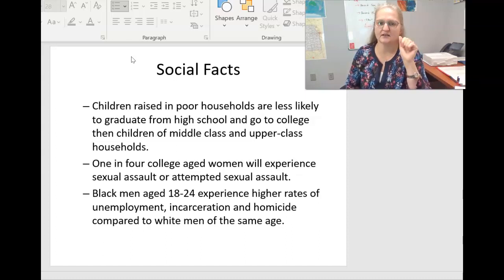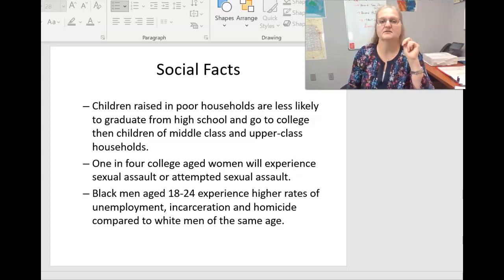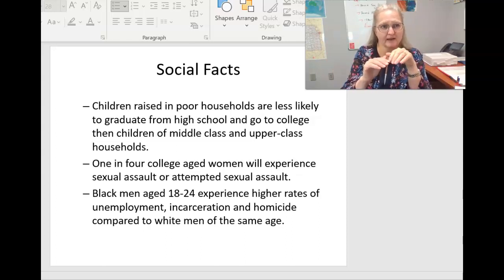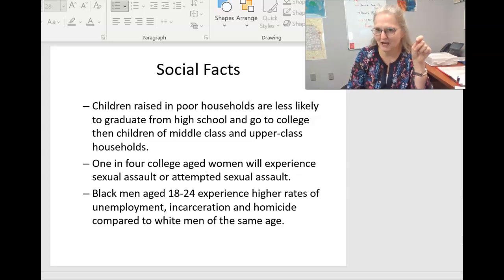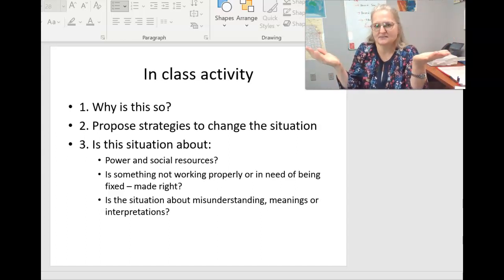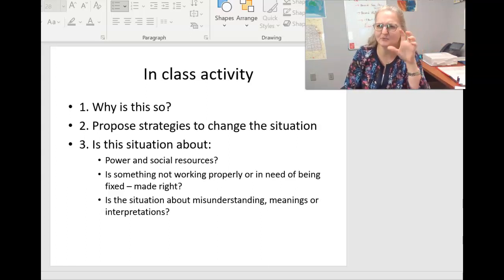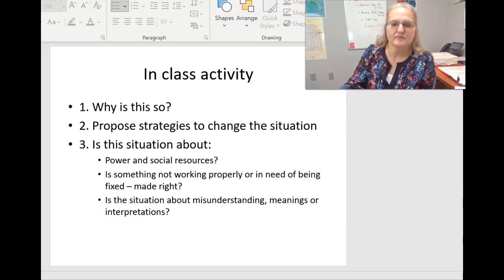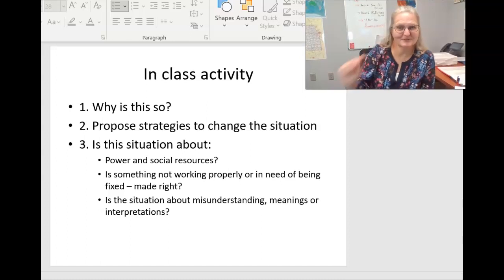Soc Per lecture #7 (facts)